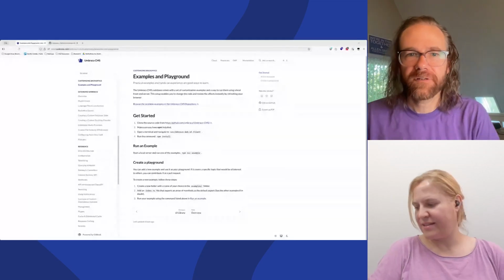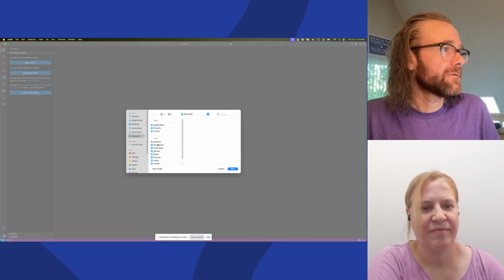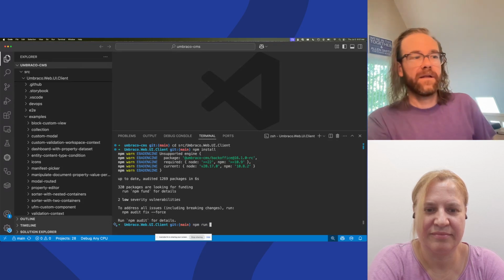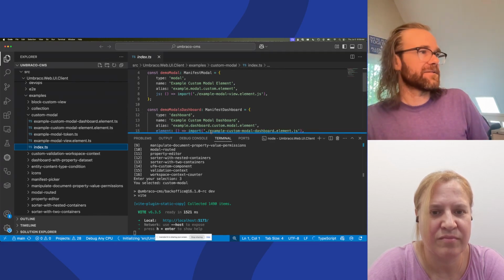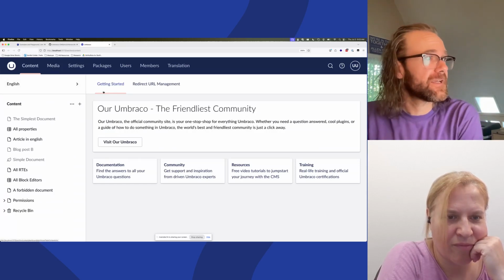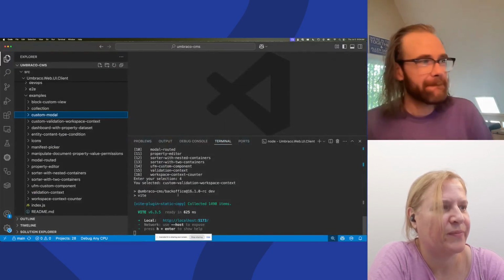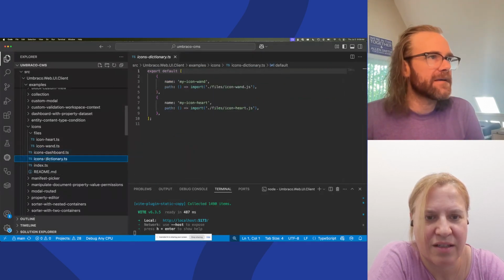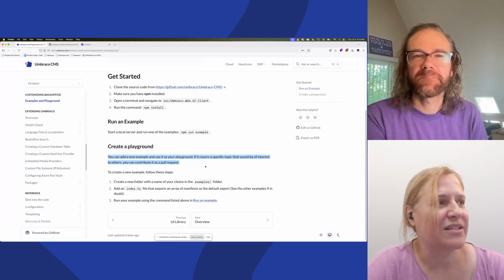DevRel Deep Dive: Backoffice Examples and Playground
Join Allen and Lotte from the Umbraco Developer Relations team for a deep dive into useful examples of how to extend the Umbraco backoffice, starting from version 14 onwards. These hands-on examples are straight from the Umbraco CMS GitHub codebase, and now there's a dedicated page in the documentation to help you use them as your own development playground!

Whether you're experimenting, learning, or building your own features, these examples are a great starting point. And if you come up with something that others might find useful, why not contribute back?

✉️ Got a question (or topic suggestion) for the HQ Developer Relations team?
or the 'contact-devrel' channel on Discord